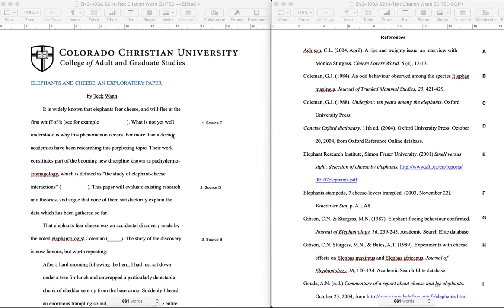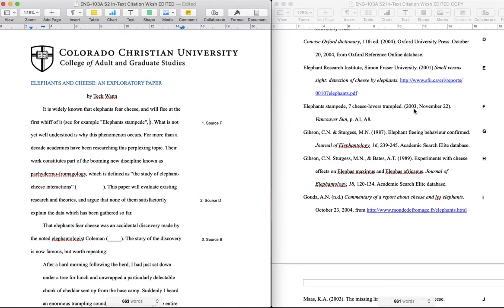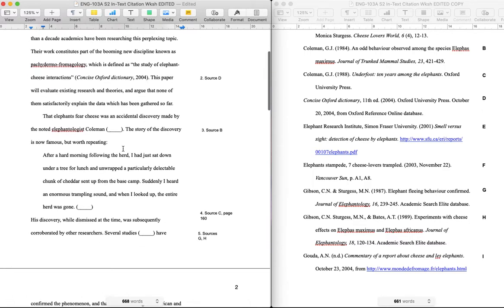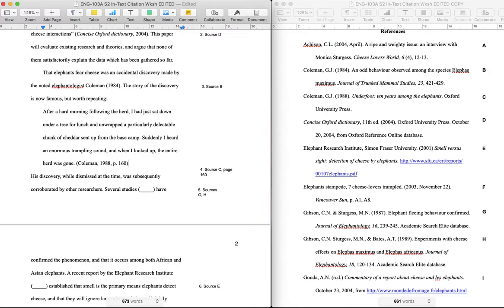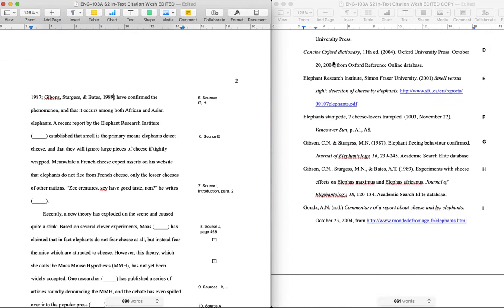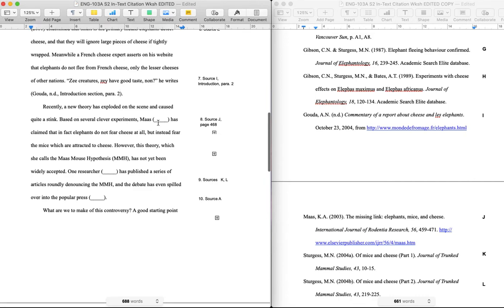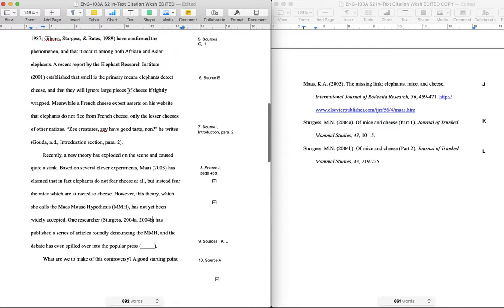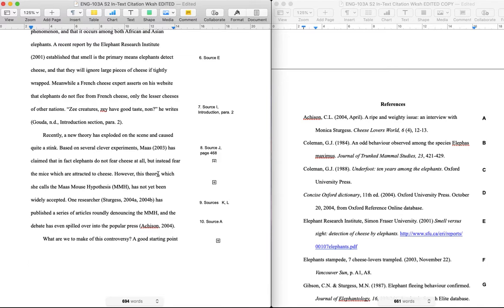CCU ENG103 S2 Citation worksheet Explained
This video is only available through a shared link AFTER the assignment. Please do NOT share the link.